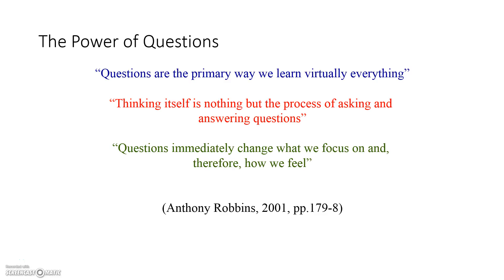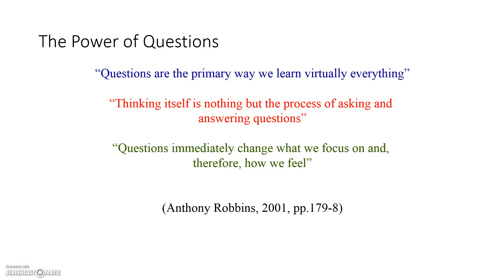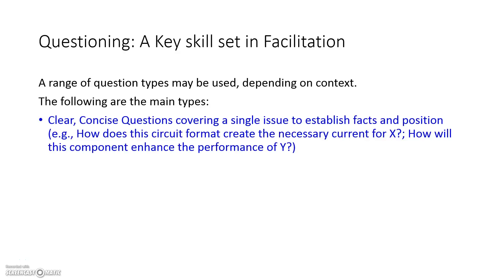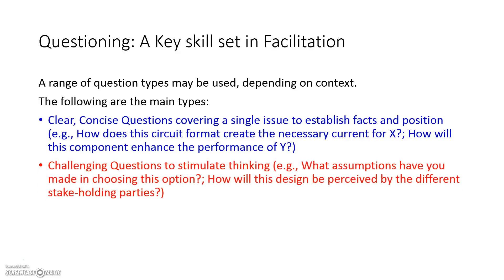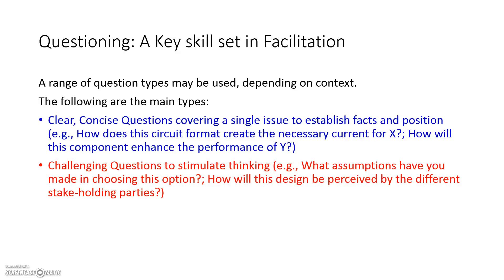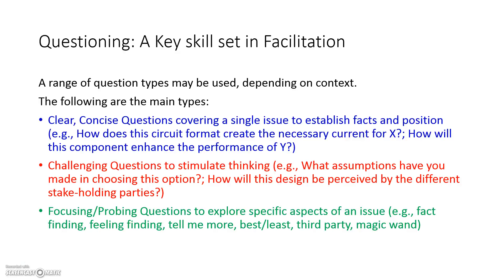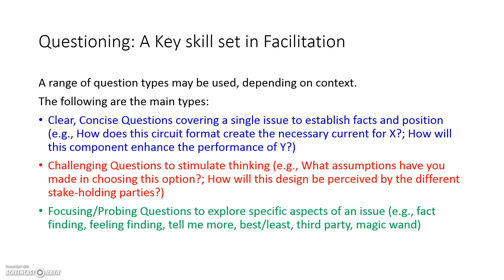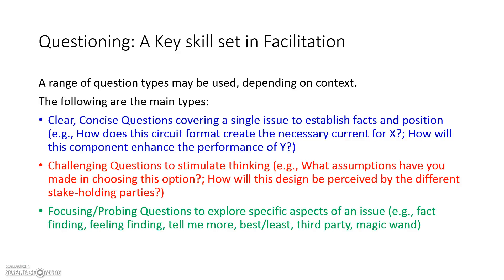The Power of Questions